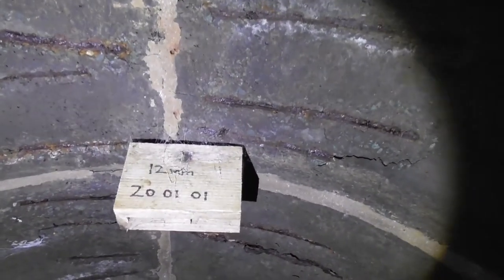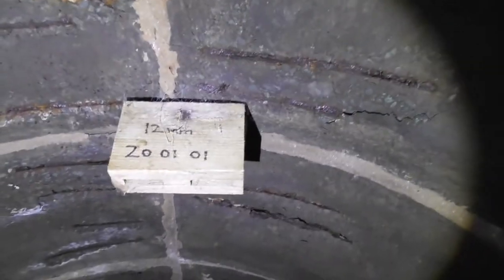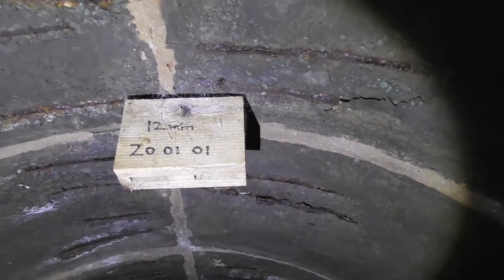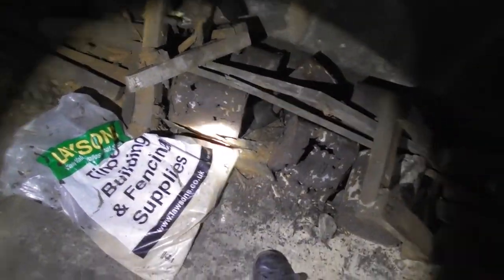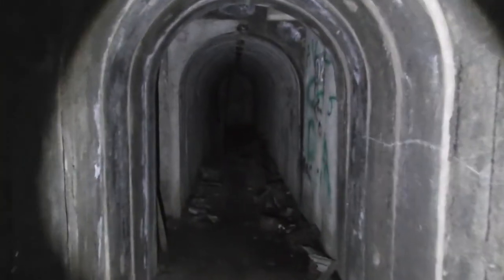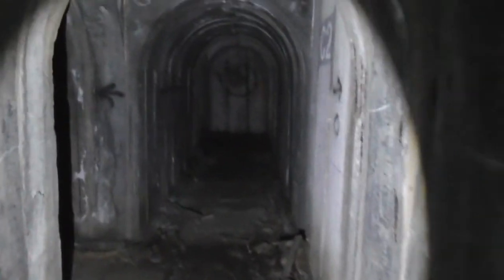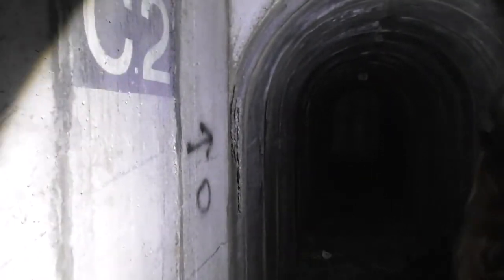Exploring A Dark Old Abandoned Air Raid Shelter (PT 1)